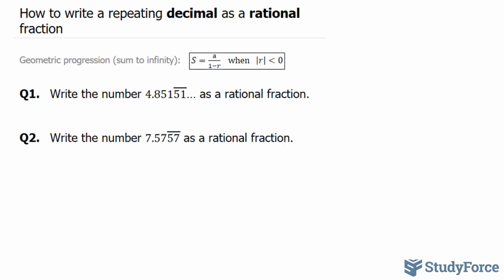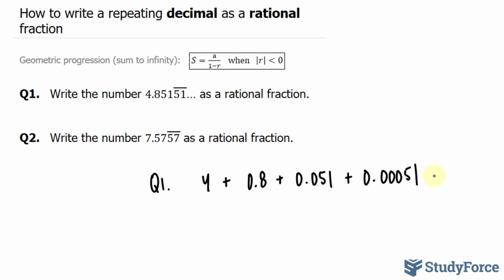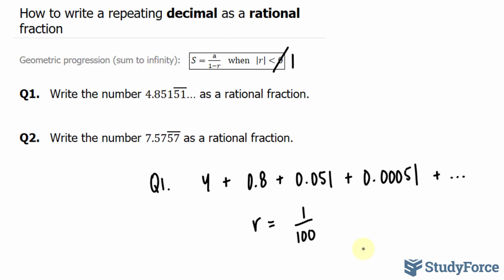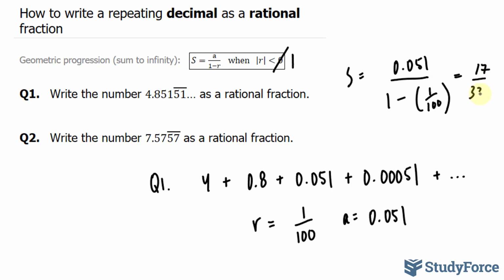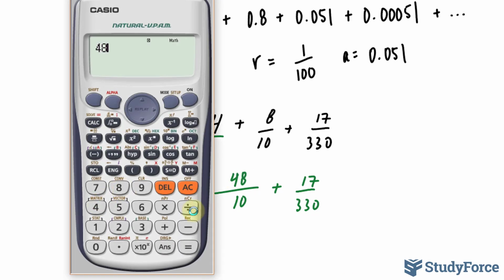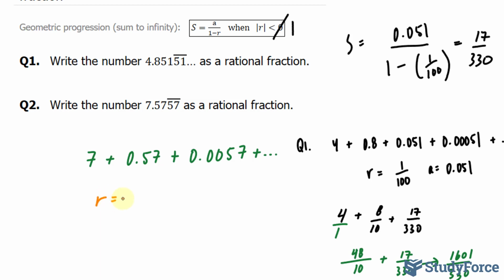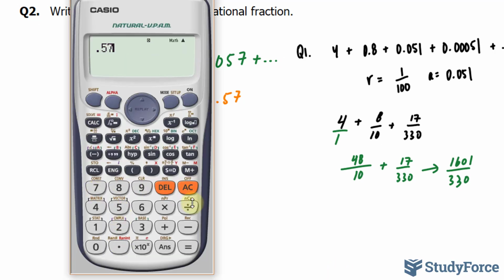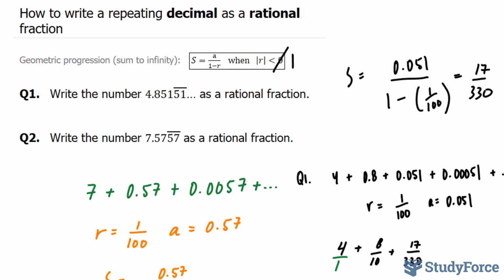Write a repeating decimal as a rational fraction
Geometric progression (sum to infinity):   (S=a/(1−r)    when   |r| LESS THAN 1)

Q1.   Write the number 4.851¯51… as a rational fraction.

Q2.   Write the number 7.57¯57  as a rational fraction.